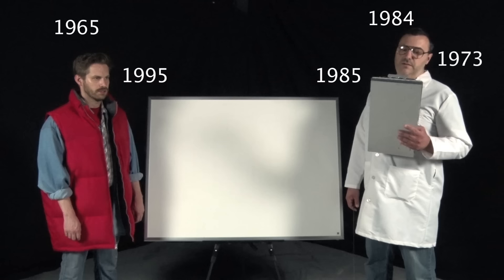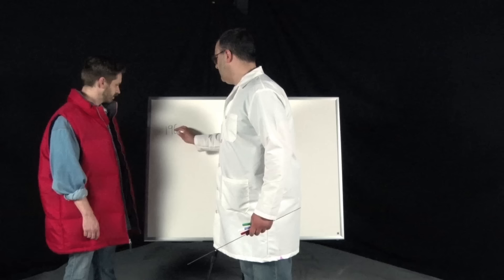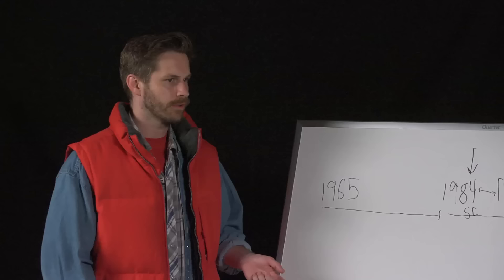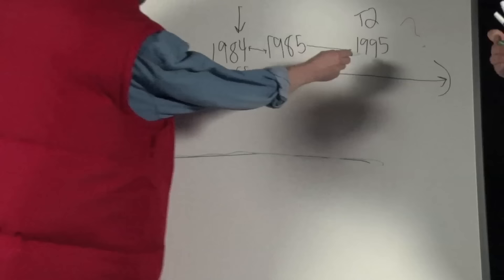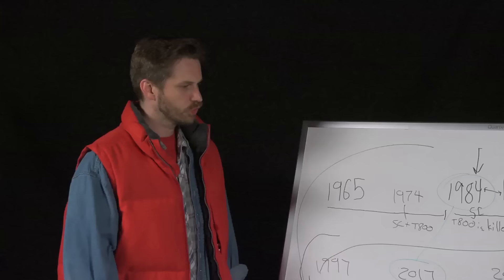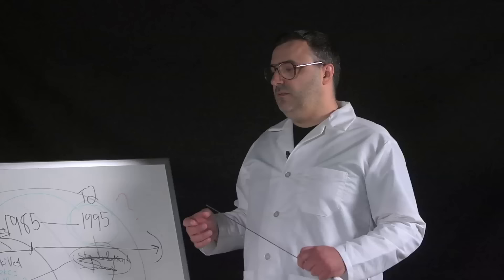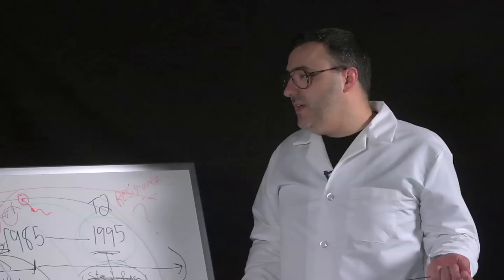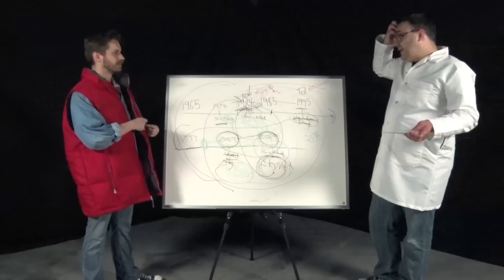Scientist Man Explains Terminator: Genisys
See video title. Scientist Man does indeed explain Terminator Genisys in a thorough and scientific manner.